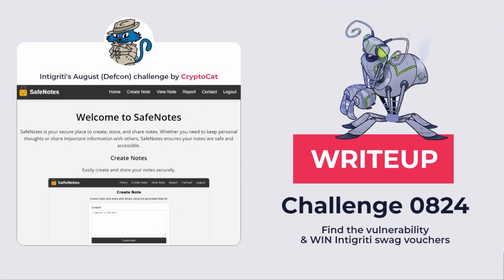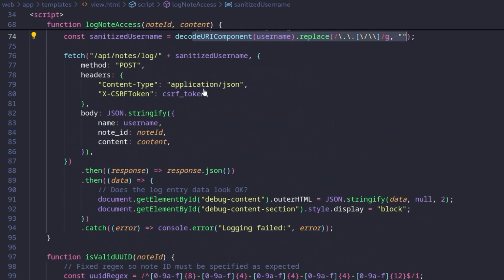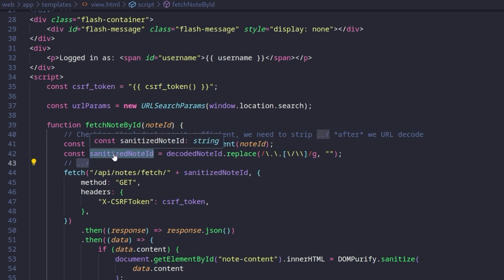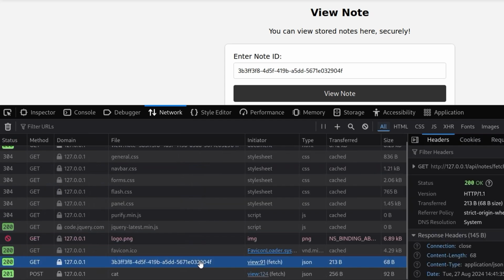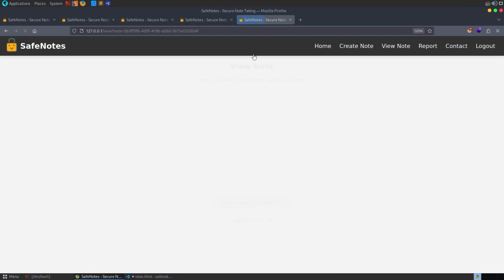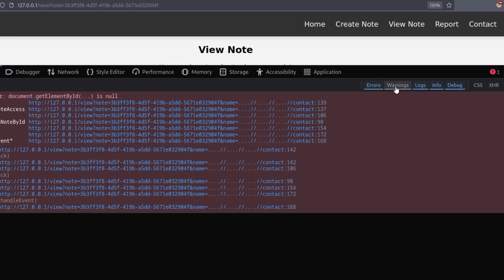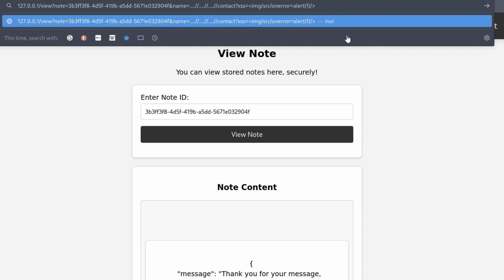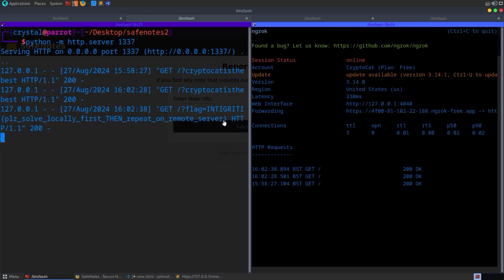XSS via CSPT and DOM Clobbering - "SafeNotes 2.0" [INTIGRITI 1337UP CTF 2024]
🚩 Video walkthrough for the "Safe Notes 2.0" (web) challenge I made for @intigriti's 1337UP LIVE (CTF) competition 2024! The developer of Safe Notes learnt from their mistakes and introduced a variety of security fixes, but unfortunately introduced new vulnerabilities! Players were required to chain DOM Clobbering, client-side path traversal (CSPT) and an Open Redirect in order to achieve XSS and steal the admin's cookie. 😎

Overview:
0:00 Intro
0:57 Source code review
6:10 Attack plan
10:05 HTML injection
11:40 DOM clobbering
13:04 Client-side path traversal
15:26 Identify useful endpoint for CSPT
17:48 More DOM clobbering
19:18 XSS
24:32 Conclusion